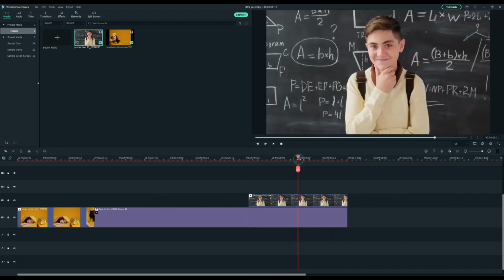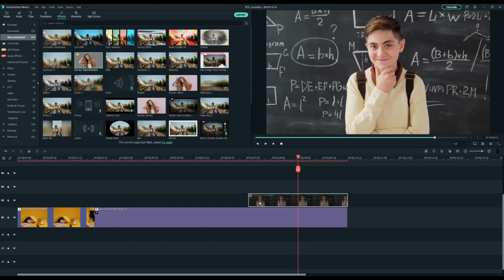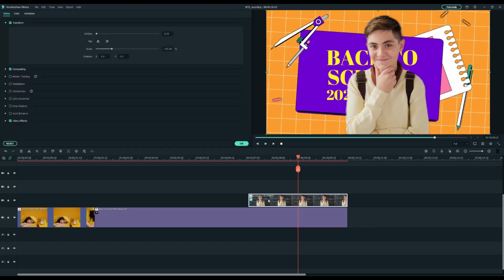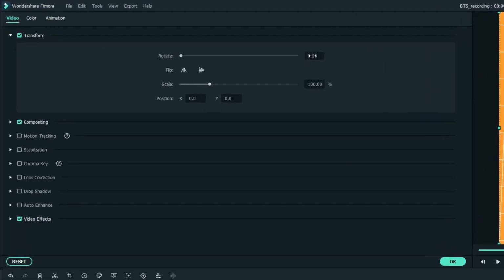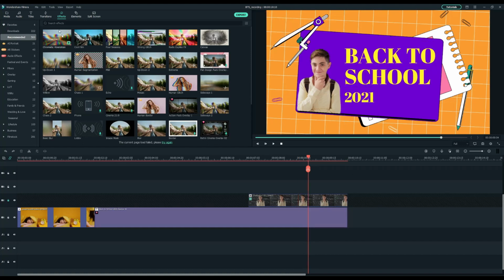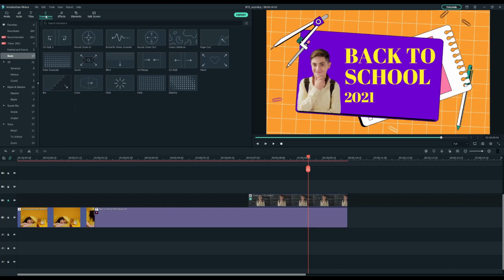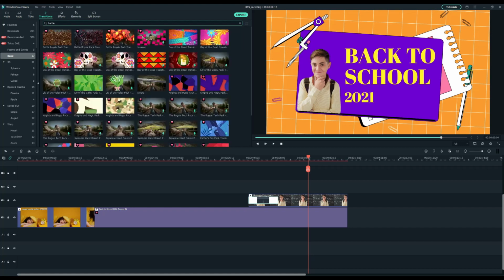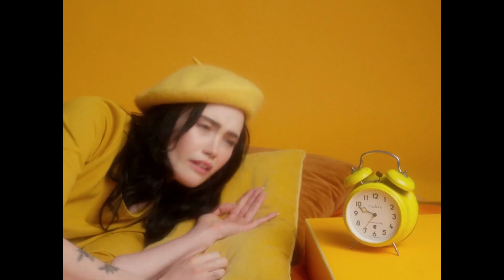Create an Intro for Back to School Filmora Creator Academy 2